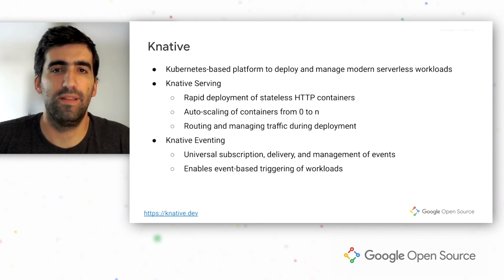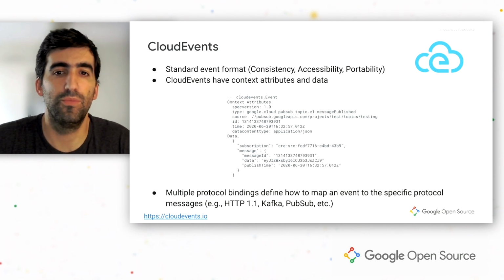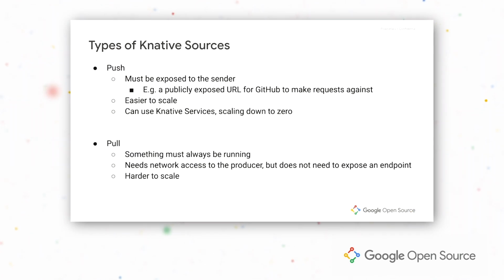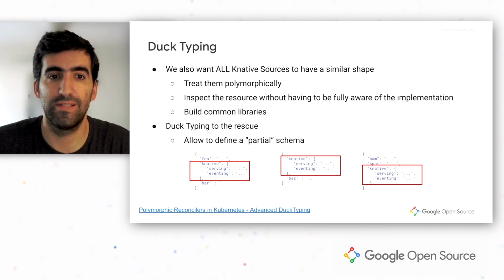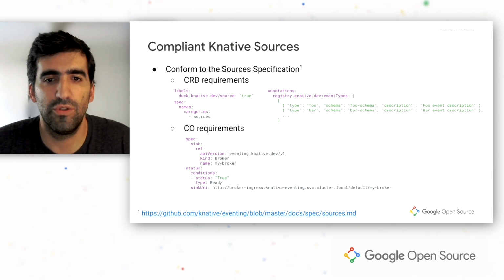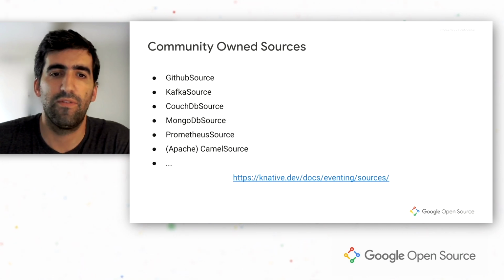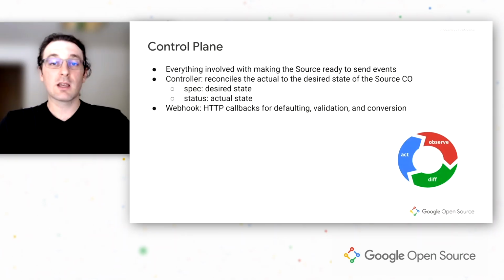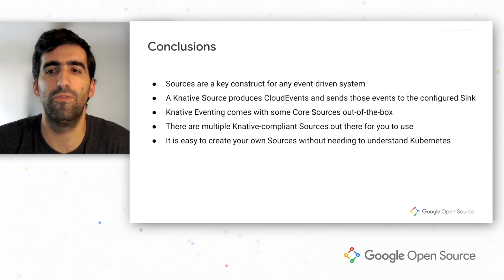Google Open Source Live "Knative day" | Knative Sources - Events from Everywhere [Intermediate]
Eventing systems are only as powerful as the events they receive. Knative Sources generate or import events into the cluster as CloudEvents. Learn about existing Knative Sources, how they work, and how to write your own Sources.